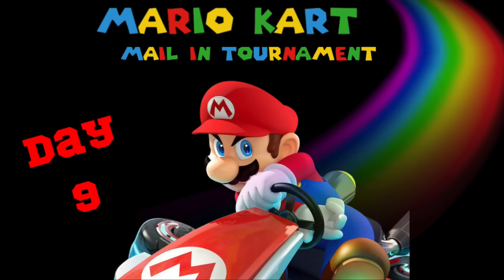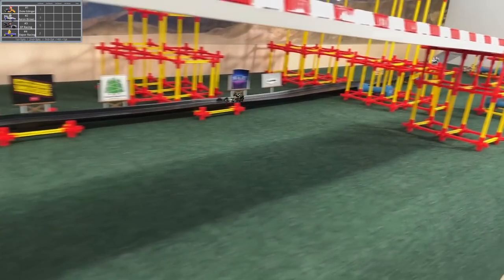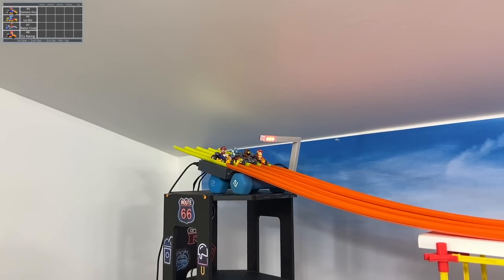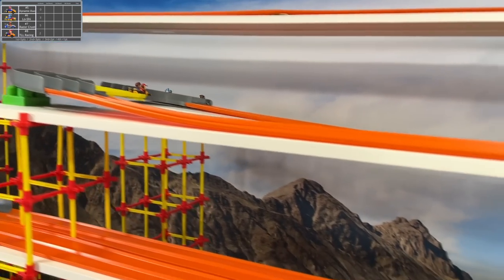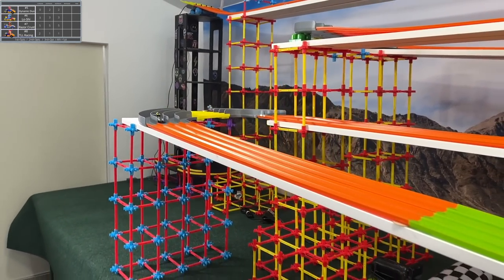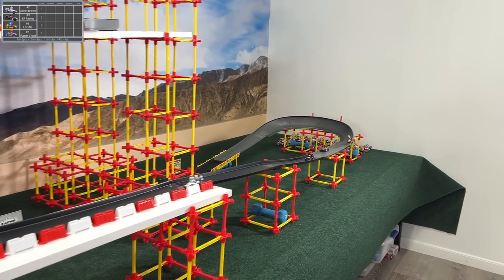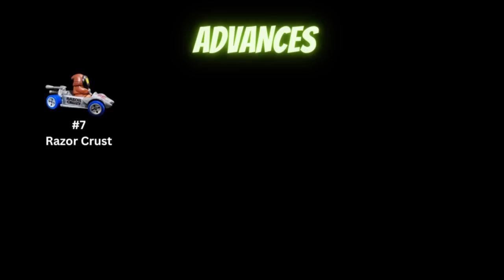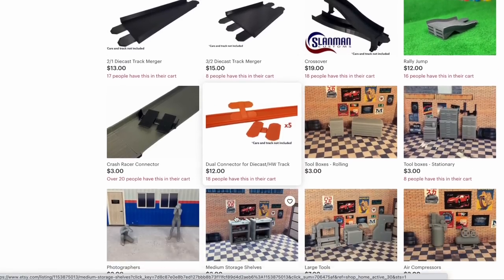MARIO KARTS MAIL IN TOURNAMENT | DIECAST CARS RACING 9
nintendo mariokart characters competing for the championship .
you will see mario ,luigi, peach in a diecast race in a hot wheels mario track. Super mario bros movie
mario karts championship with hot wheels fat track race
mario kart tournament day competing in a diecast mario karts circuit racing
enjoy this speedway  mario karts hot wheels racing
Simultaneously event in Diecast Racing TV
Remember this is a 13 and over diecast channel.

Slanman Customs
Etsy

augmoto track